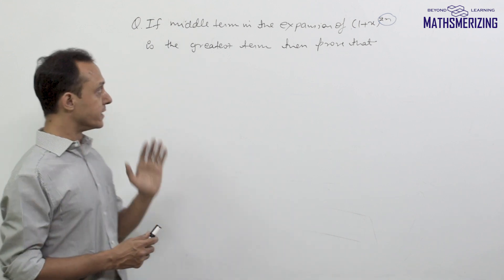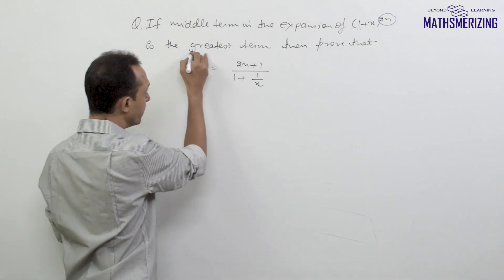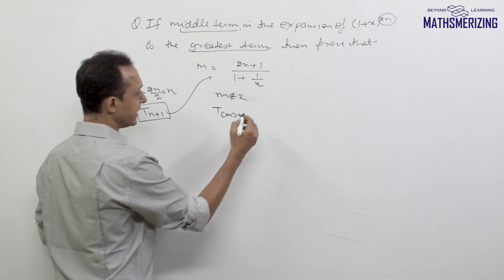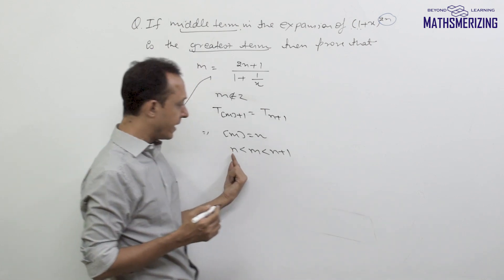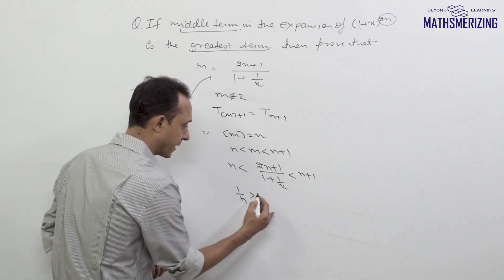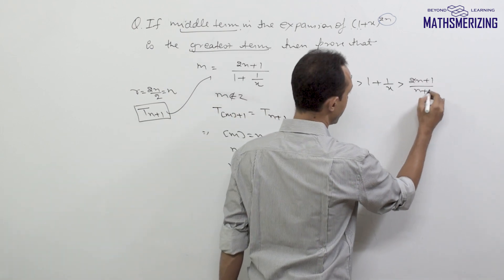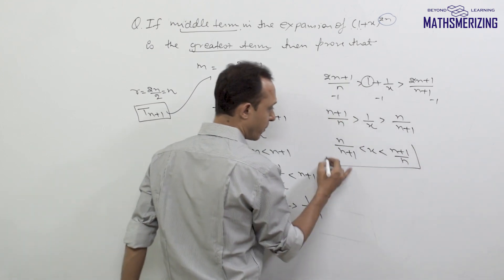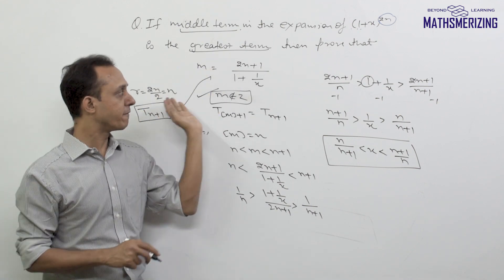Numerically greatest term: SE 2: Middle term is numerically greatest (1+x)^2n Method 2